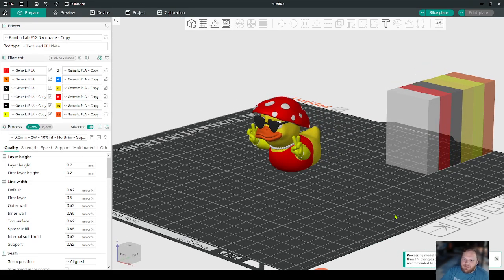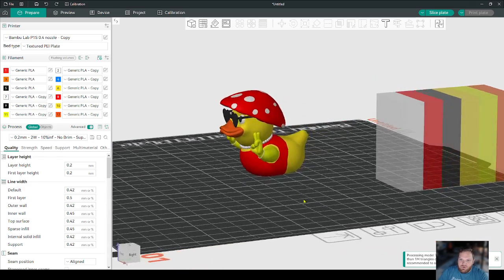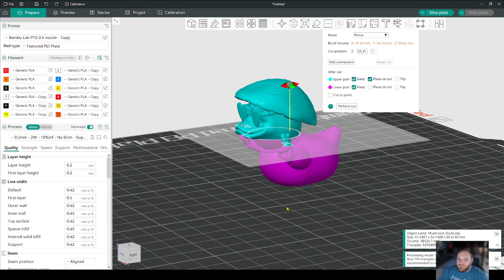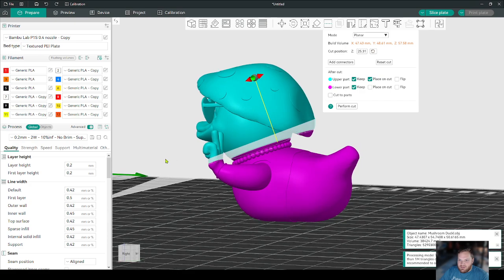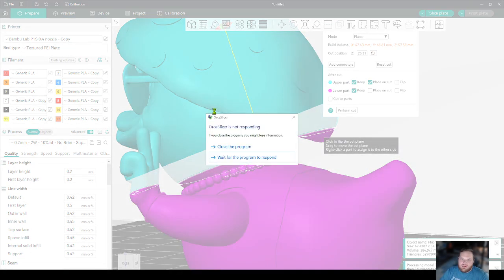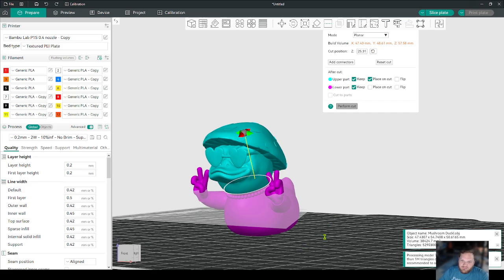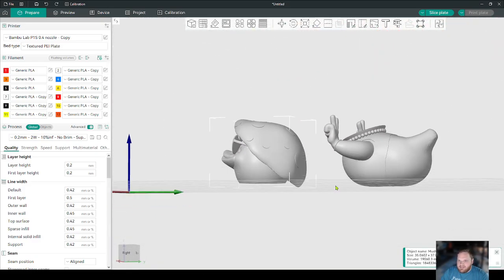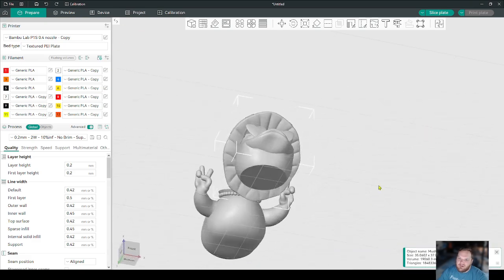How to Exclude Objects Using the Bambu Cut Tool |Orca Slicer & Bambu Studio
Are you struggling with slicing multiple objects using the Bambu Cut Tool in Orca Slicer or Bambu Studio? In this tutorial, I’ll show you exactly how to exclude objects from being cut when using the Bambu slicer Cut Tool. This guide is perfect for avoiding mistakes like unintentionally slicing multiple models at once.

Whether you're a beginner or an experienced user, this step-by-step video will help you understand how to:
✅ Use the Cut Tool in Bambu Studio and Orca Slicer
✅ Prevent the slicer from cutting unwanted objects
✅ Work with multiple models without causing slicing errors
✅ Improve your workflow when editing 3D prints

📦 This is a must-watch for anyone using Bambu Labs printers, Orca Slicer, or Bambu Studio who wants better control over their 3D models and cuts.

📽️ Watch now and level up your 3D printing workflow!